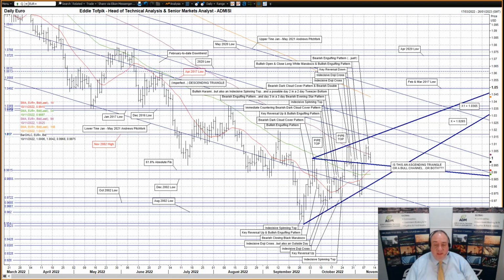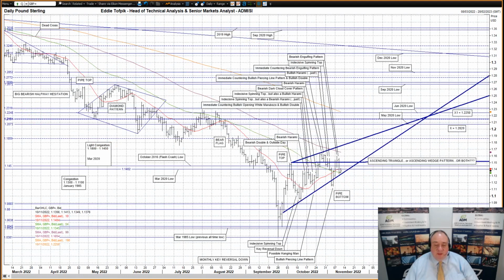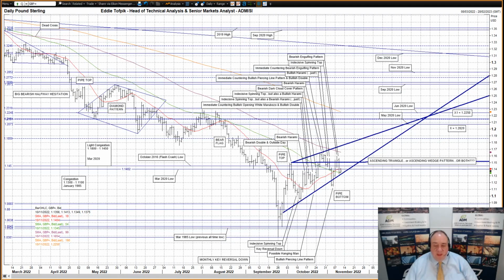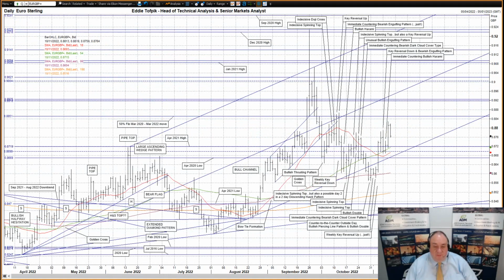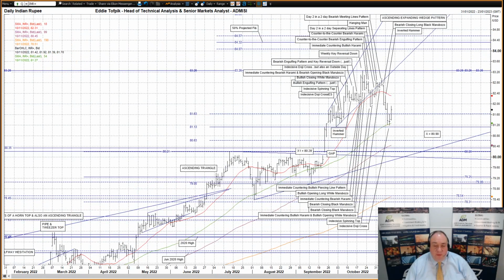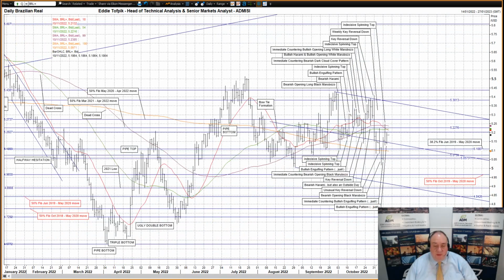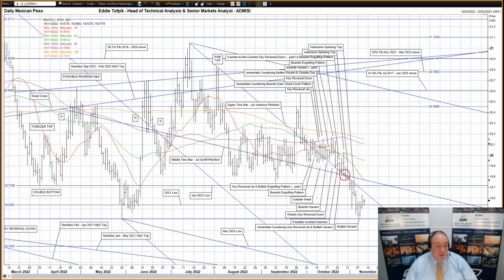ADMISI Daily Technical Analysis of Forex Markets – Eddie Tofpik’s Crayons for 10 November 2022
Your Daily ADMISI Technical Analysis on FX for Thursday, 10 November 2022 – RISK DISCLAIMER BELOW